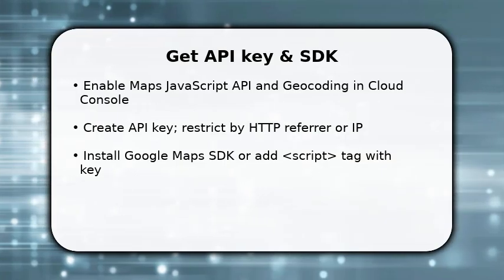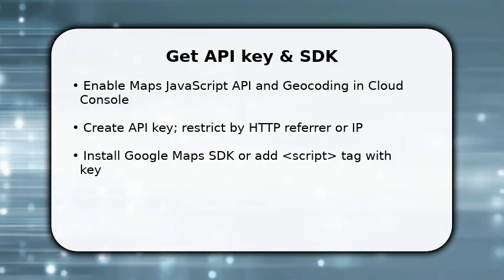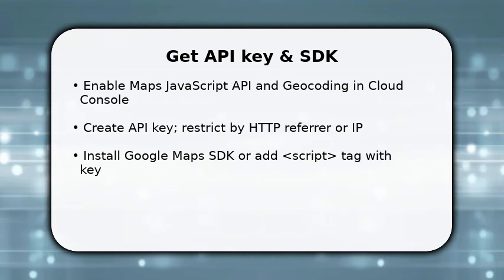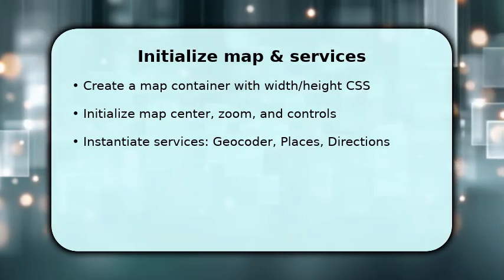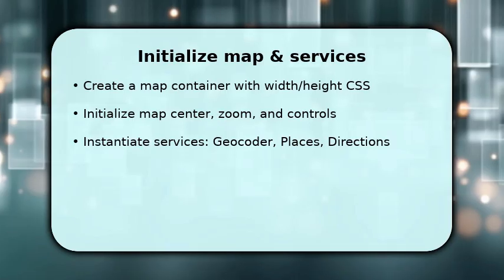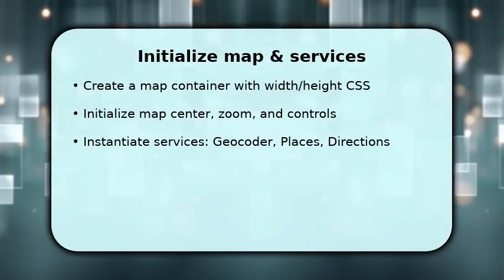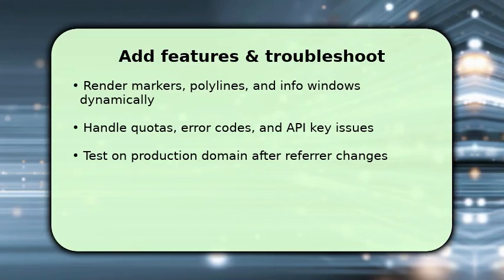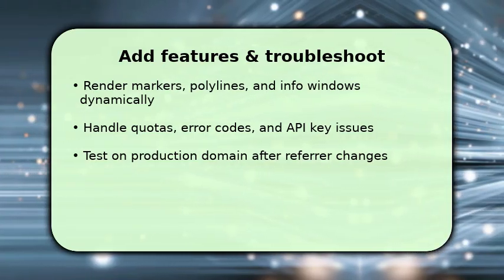How to Use Google Maps in My Project (easy Method)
Discover the straightforward way to integrate Google Maps into your project. This video guides you through setting up a map, adding markers for key locations, and customizing it with various settings like zoom levels and styles in just minutes.